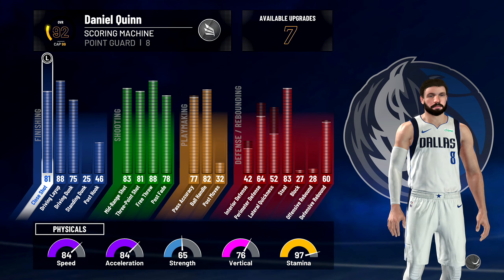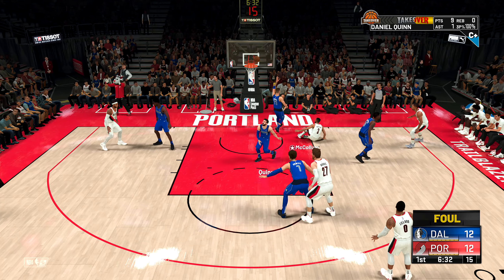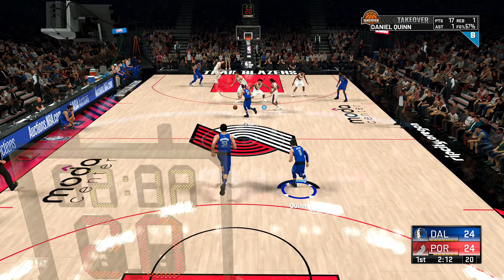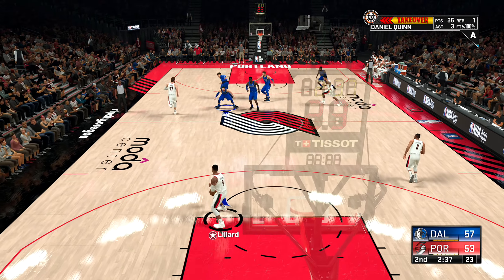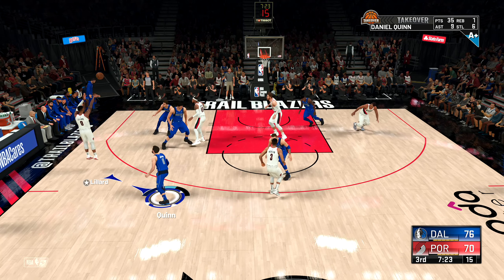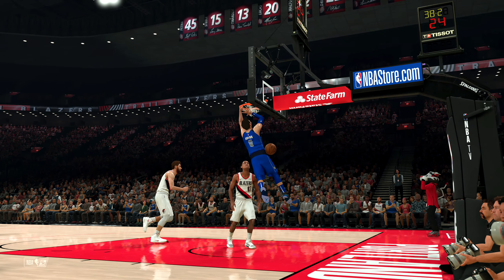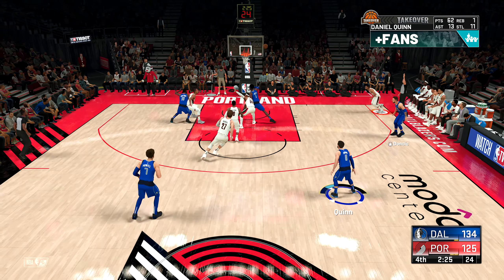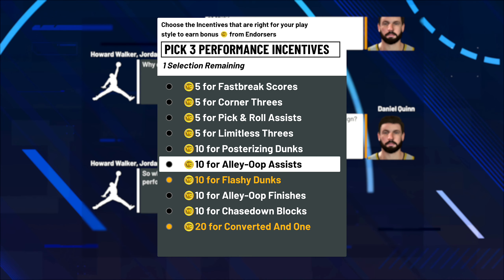NBA 2K21 - My Career - Part 57 - "Another Dame Late And Another D.O.L.L.A. Short"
"ANOTHER DAME LATE AND ANOTHER D.O.L.L.A. SHORT"
NBA 2K21
Walkthrough - Part 57
With Commentary
PS4 Gameplay
1440p 60 FPS

GO LIVE WITH MOBCRUSH ⊳ mob.cr/r_DanQ8000
USE MY EPIC GAMES CREATOR CODE ⊳ DANQ8K

About The Game:

NBA 2K21 is a basketball simulation video game that was developed by Visual Concepts and published by 2K Sports, based on the National Basketball Association (NBA). It is the 22nd installment in the NBA 2K franchise and the successor to NBA 2K20. The game was released on September 4, 2020 for the PlayStation 4, Stadia, Nintendo Switch, Xbox One, Microsoft Windows, and later for the PlayStation 5 and Xbox Series X.

A teaser was released on June 11, 2020 during the PS5 Reveal Event and featured the player model of New Orleans Pelicans' Zion Williamson. It shows in-engine footage and shows many effects such as ray-tracing and shadow details. On June 30, 2020, NBA 2K announced Damian Lillard, of the Portland Trail Blazers, as the cover for the standard edition on the current-generation consoles. On July 1, 2020, NBA 2K announced Zion Williamson as the cover athlete for the standard edition on the next-generation consoles. The last covers were released on July 2, 2020, honoring the late Kobe Bryant. There will be a #8 cover for current gen consoles — which features artwork of him dunking with the afro and a #24 cover for next gen consoles — which features artwork of him waving after scoring 60 points in his final NBA game in 2016; both numbers were worn by Bryant throughout his NBA career with the Los Angeles Lakers, respectively. The demo for the game was released on August 24th.